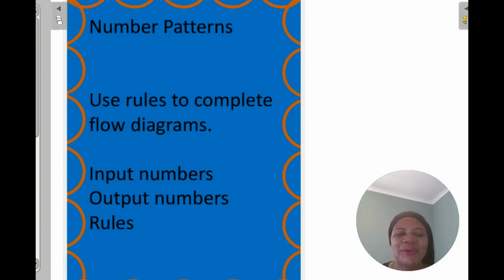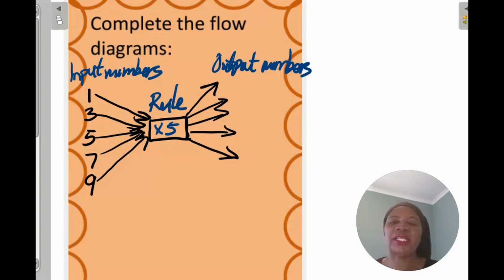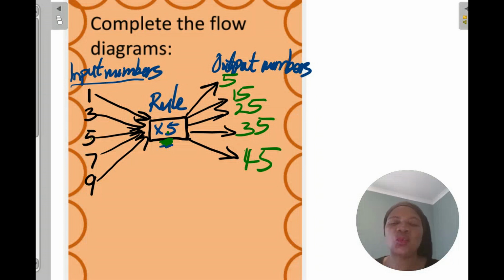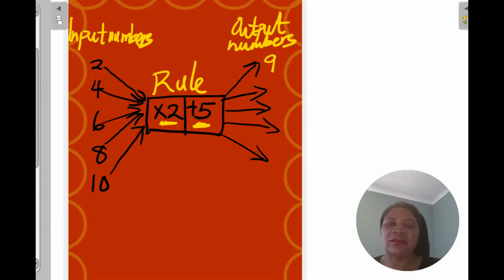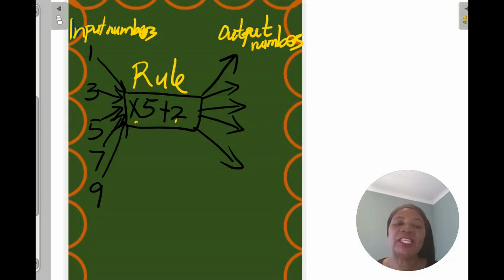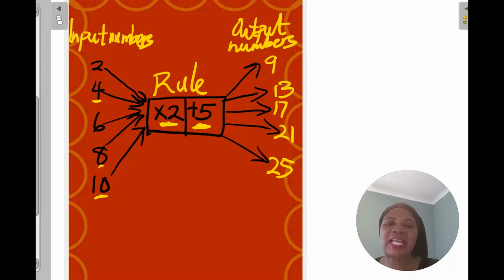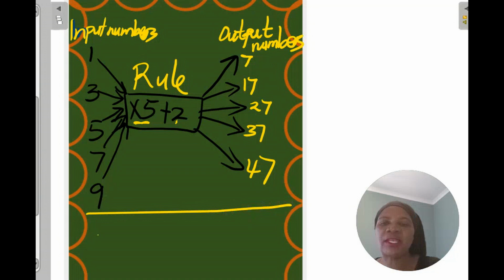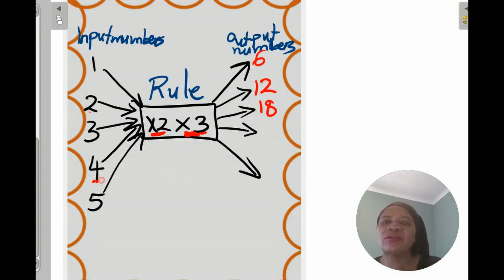Grade 4 Maths Lesson 39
Grade 4 Maths Lesson 39 - Numeric Patterns - Flow Diagrams